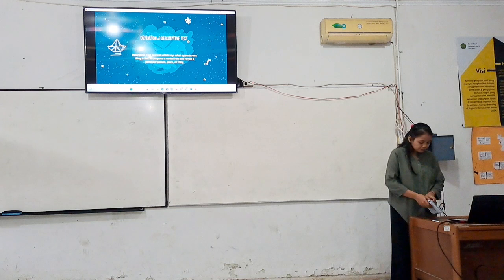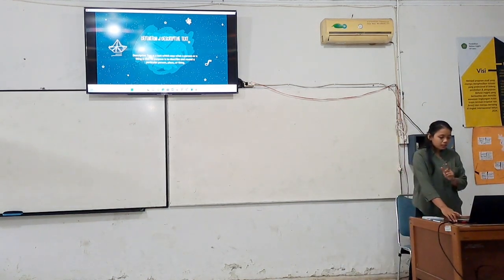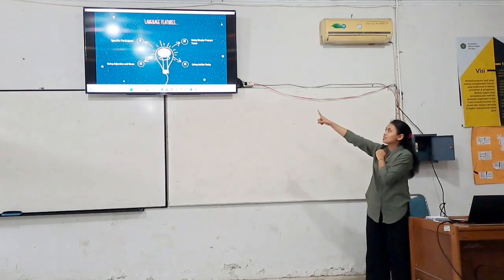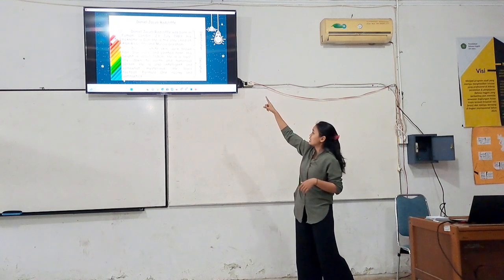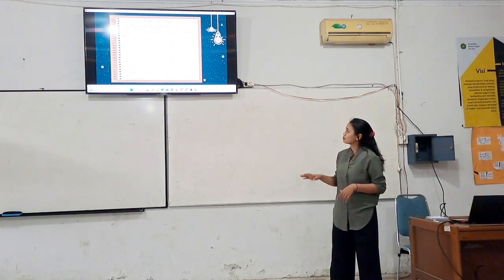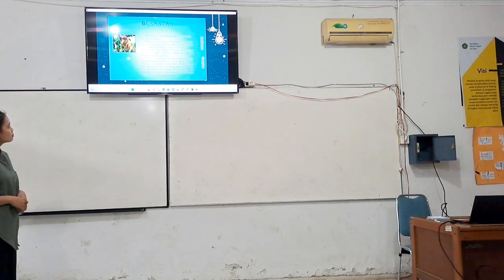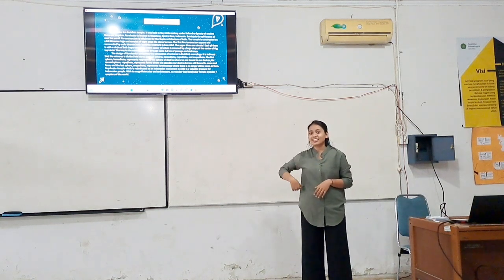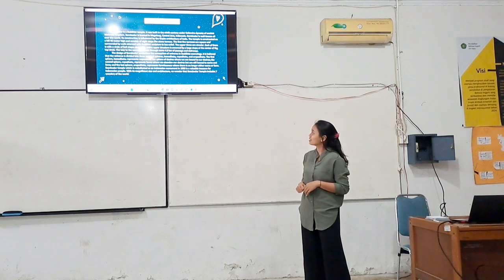Micro Teaching Practise || Descriptive Text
Name: Saalino Silva Tiurma
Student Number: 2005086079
Class: 2020 C

Happy watching and keep learning students!